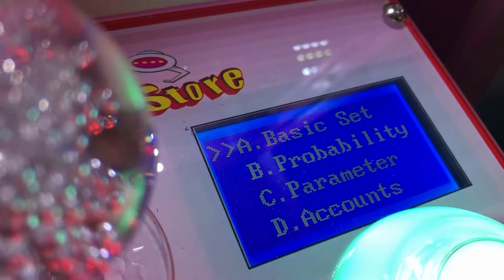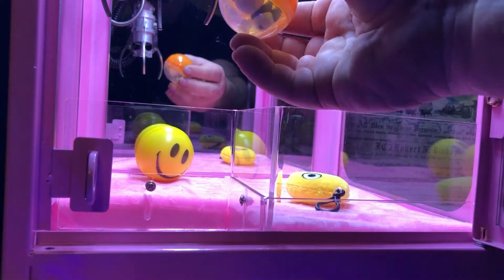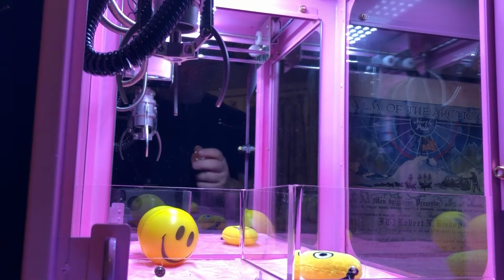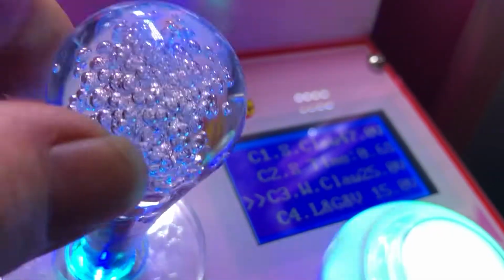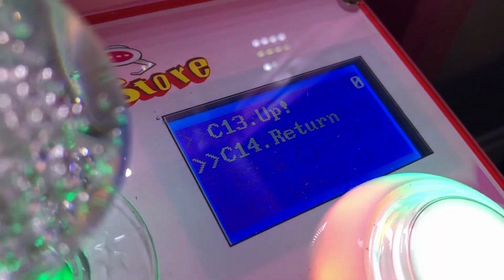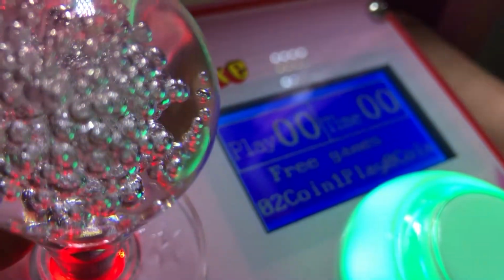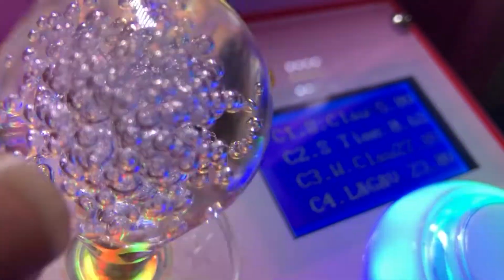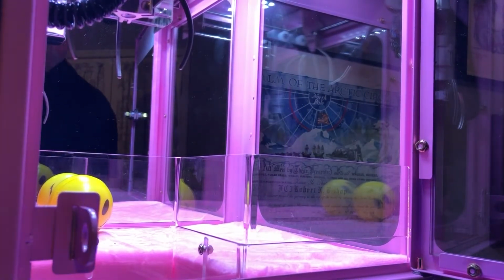Mini Machine L&G&V Settings (Strong and Weak Claw as well) Part 3 of Videos???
This is a video on the Mini Claw Machine that I use and the settings that I tested and work good for me. I set up the Strong Claw for the heaviest/Hardest object to win, and I set up the Weak Claw for the Lightest/Easiest object to win. Also set the L&G&V setting to make the claw more appealing to the customer in play.